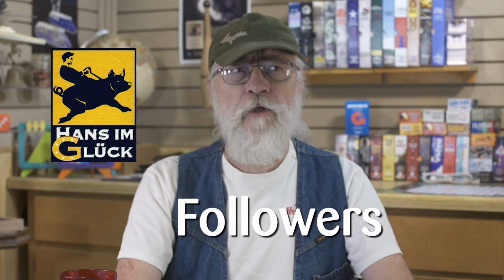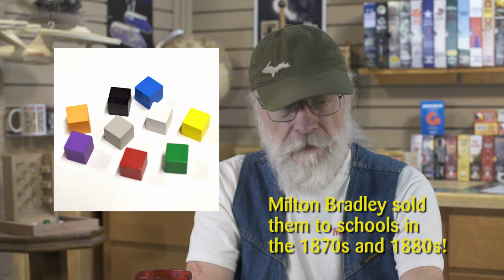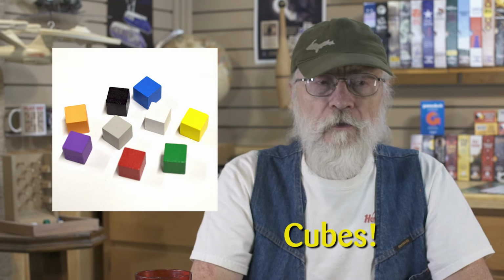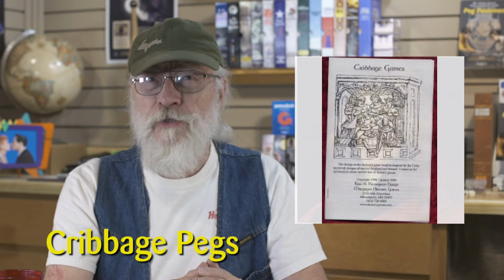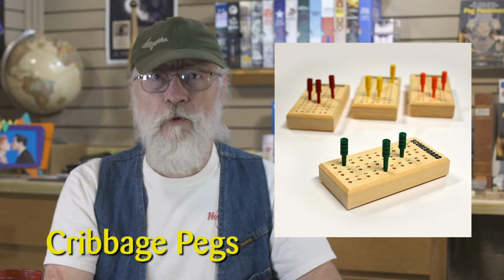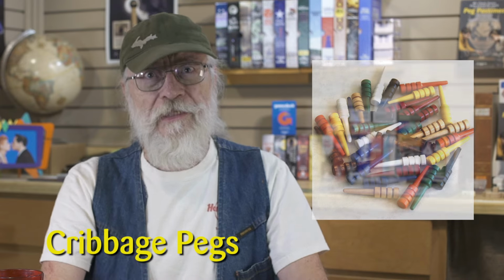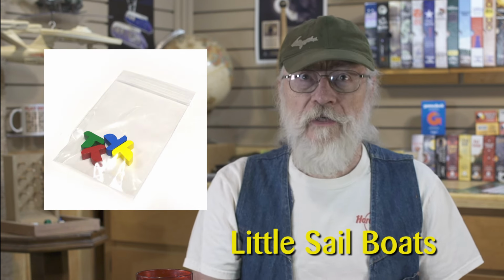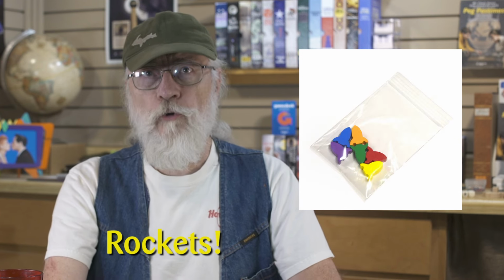Components II — A bit of history about wooden game bits.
In this second chapter, I share a bit about bits — meeples, cubes, pegs, and little wooden sailboats.
Yes, it's not just history, but an advertisement as well because we do sell game bits in our webstore.